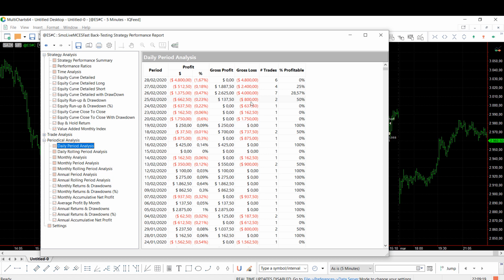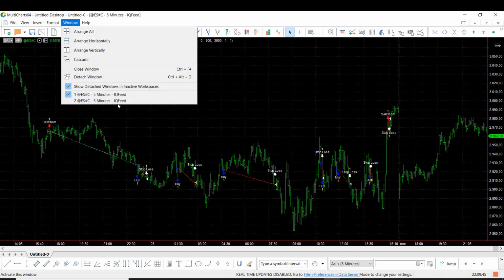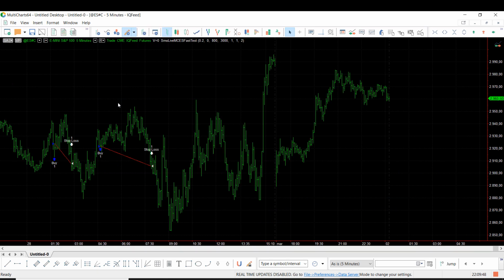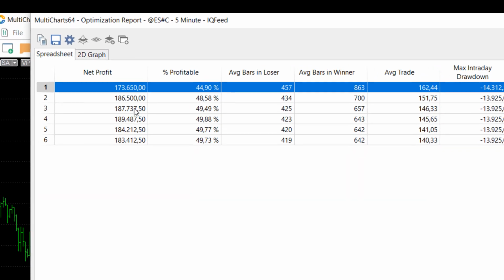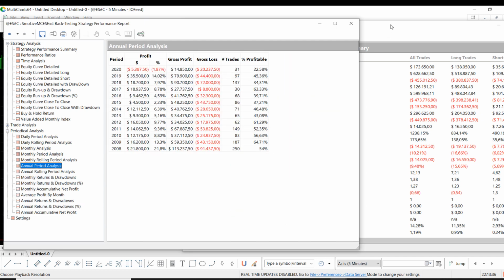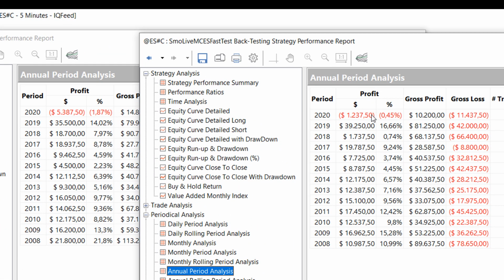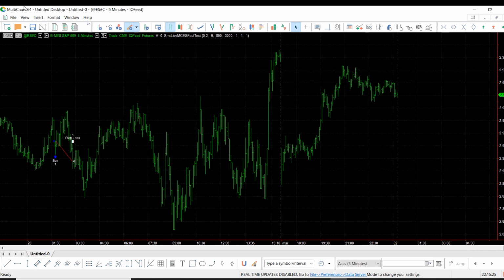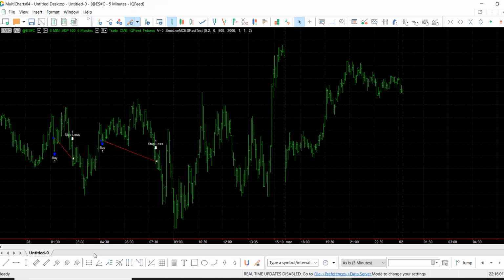Should I Limit the Number of Entries of an Intraday Trading System?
► Do you want to understand if we can help you with your trading?
► If you want to learn more about Systematic Trading check out my FREE Masterclass

By the end of this video, you will have a much clearer idea about how to decide when to apply this important filter to your trading strategies……

if this video was useful to you, and you would like to learn more about how you can work on markets as a professional using systematic trading……

I invite you to click on the links at the top.

► You can pick up your FREE copy of my last book while supplies last